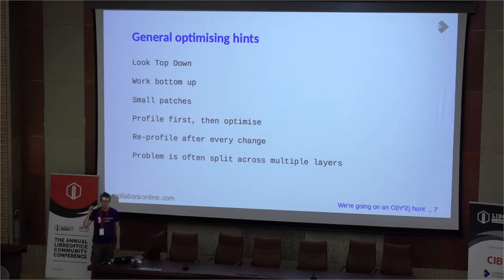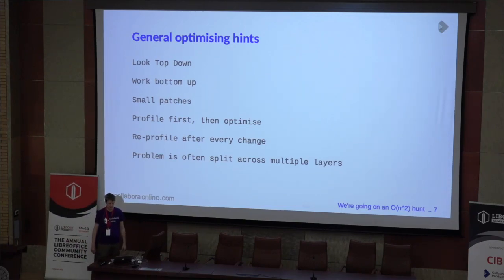LibreOffice Conference 2019 – We’re going on an O(n^2) hunt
A presentation from the LibreOffice Conference 2019 in Almeria, Spain. Presenter: Noel Grandin.